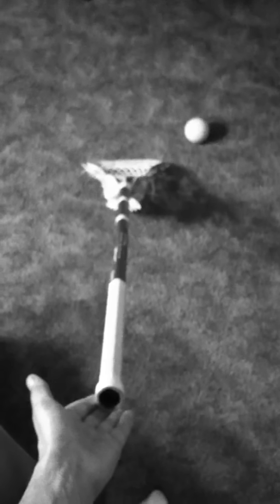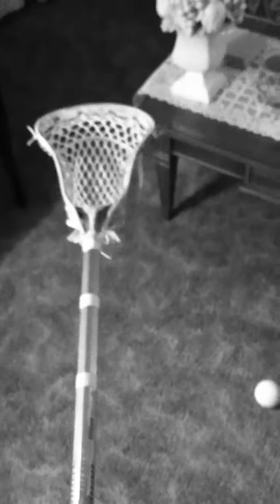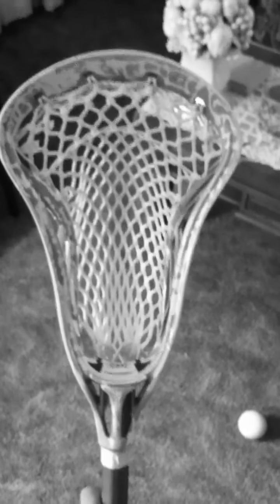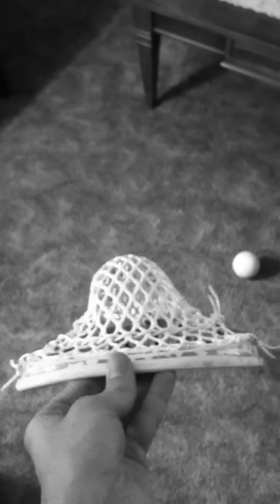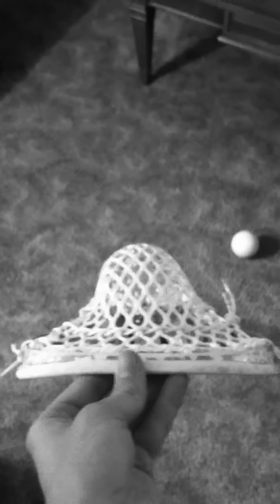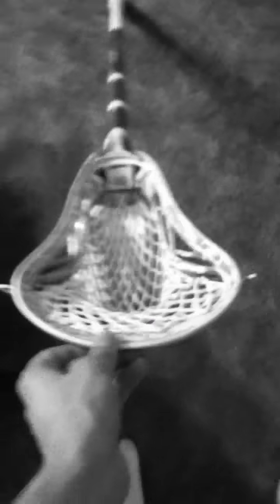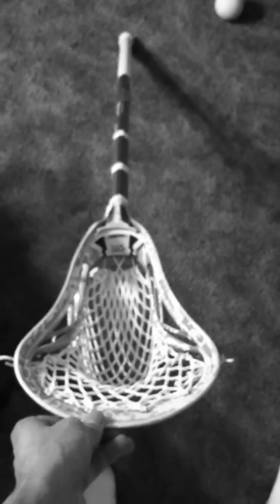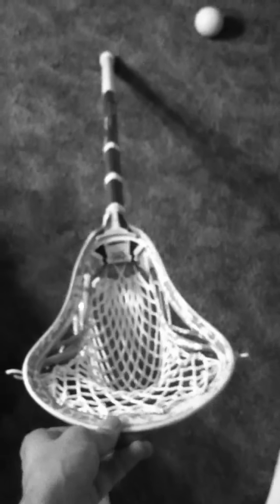WARRIOR OG BLADE PART 2